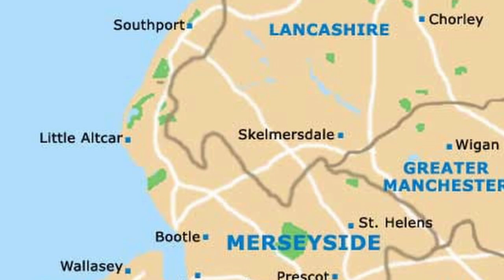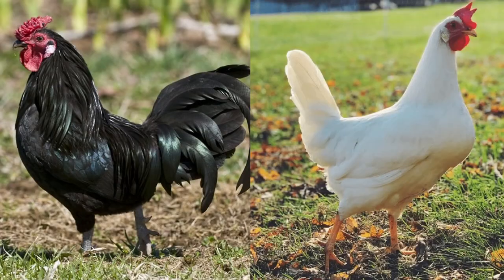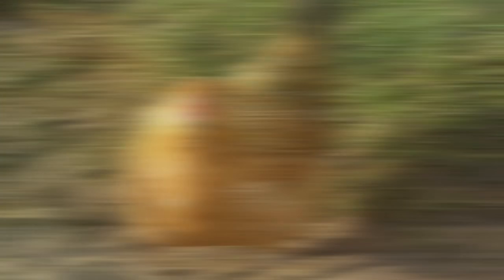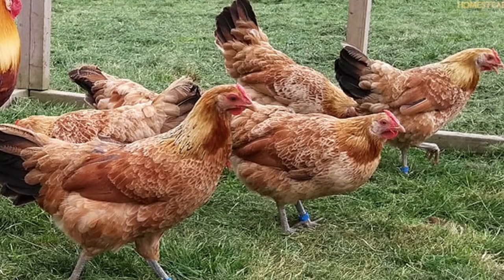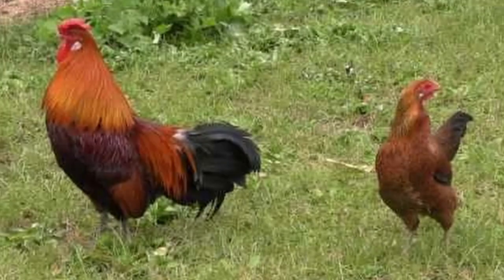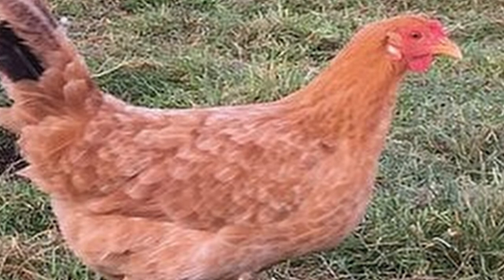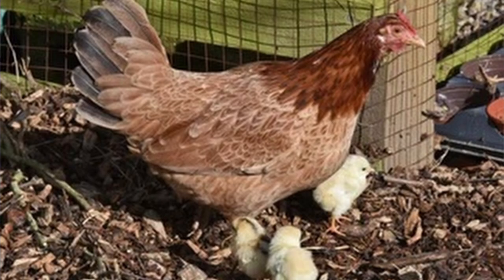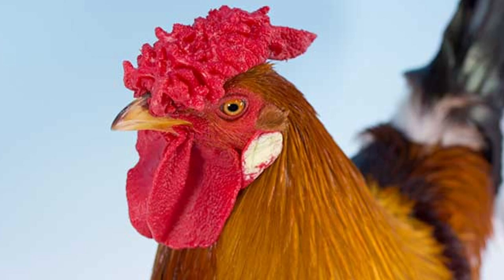HFG Farm Animal Spotlight: Marsh Daisy Chicken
The Marsh Daisy is an English chicken breed, and is one of the most rare breeds out there. Brian has the details on this unique breed in today's spotlight.